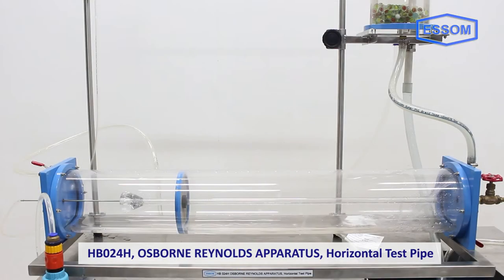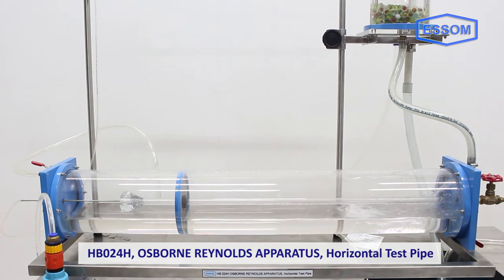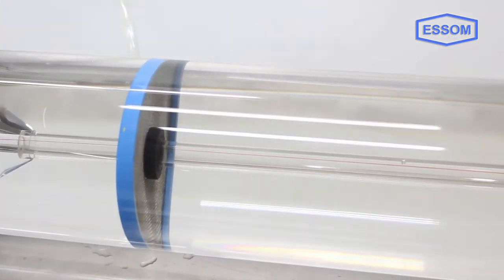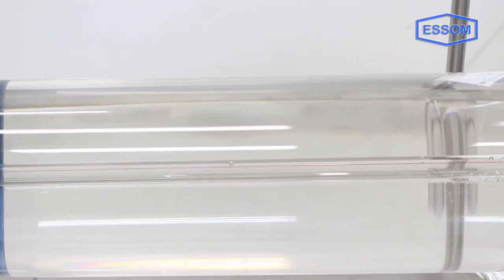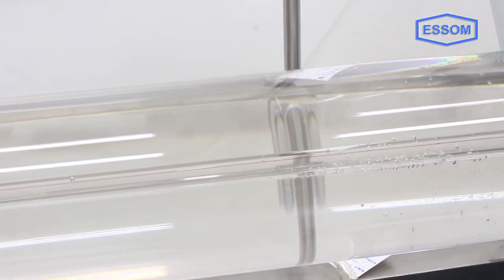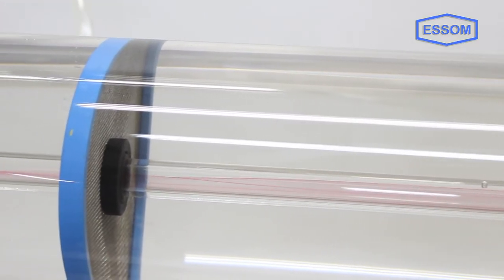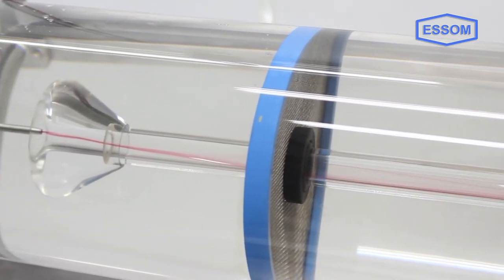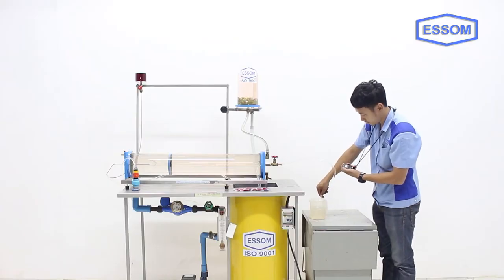HB024H OSBORNE REYNOLDS APPARATUS, Horizontal Test Pipe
This equipment provides laminar, transitional, and turbulent flow as predicted by Osborne Reynolds. It is to be used with Hydraulics Bench (separately supplied)

It consists of a removable clear acrylic tank which is partitioned in half. Water is admitted at the bottom of one half through a diffuser and stilling material. The other half of the tank has an adjustable over flow pipe with a discharge at the bottom. Water from the tank is admitted into a clear horizontal shell inside which is a bell entry with a test pipe. Flow through the test pipe is controlled by a discharge valve. A dye injection system needle discharges the dye to the bell mouth and flow pattern in the test pipe can be observed.